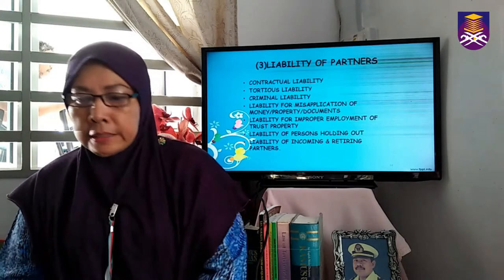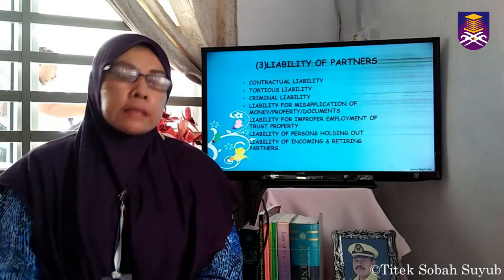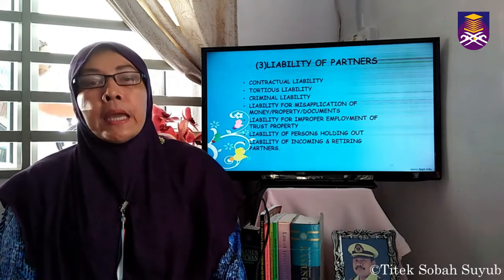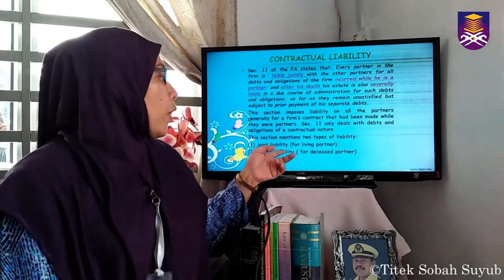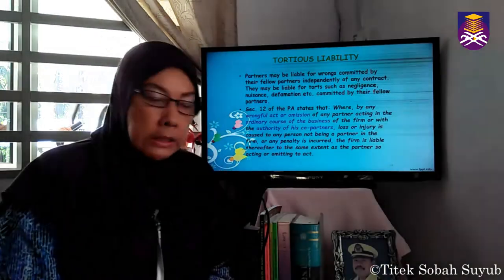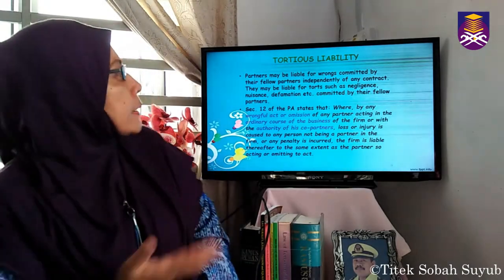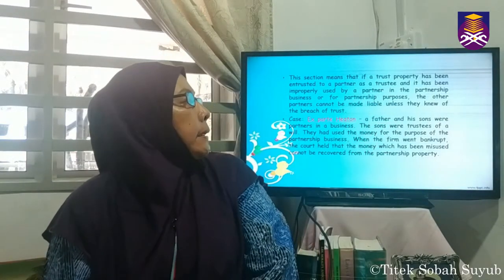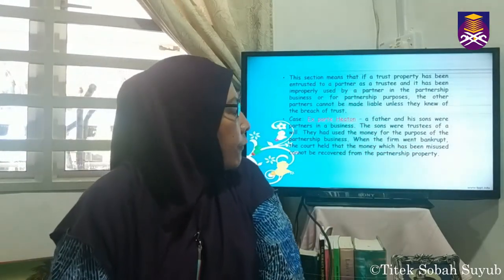4) PARTNERSHIP LAW - LIABILITY OF PARTNERS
LAW346 - INTRODUCTION TO PARTNERSHIP & COMPANY LAW